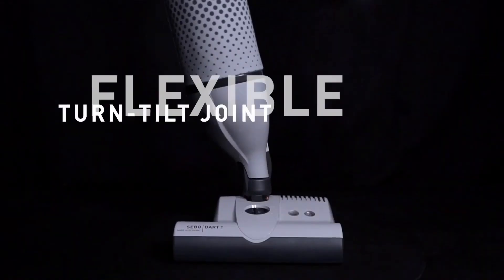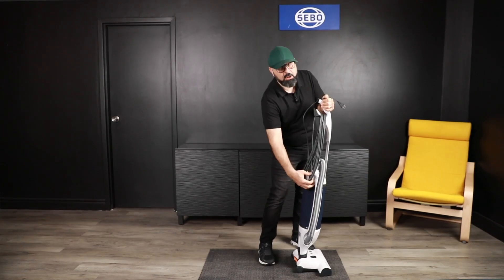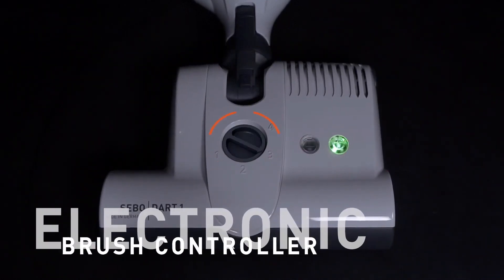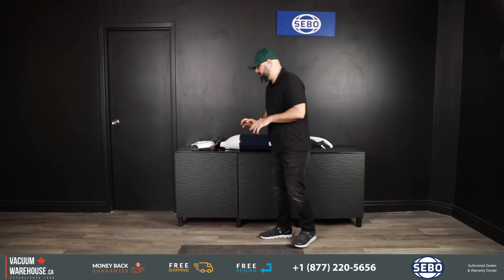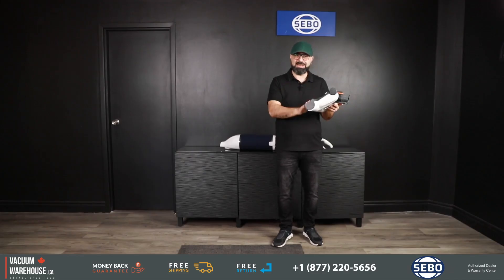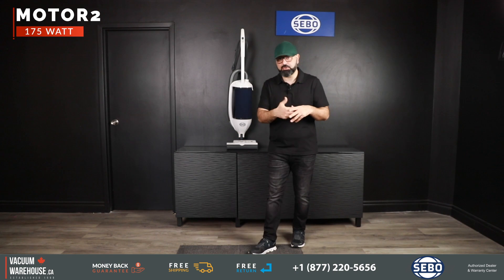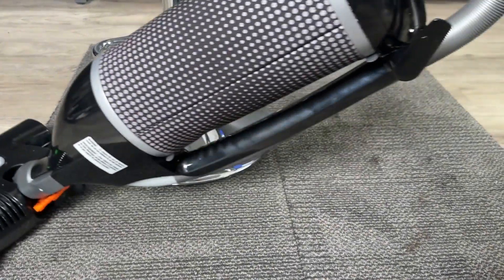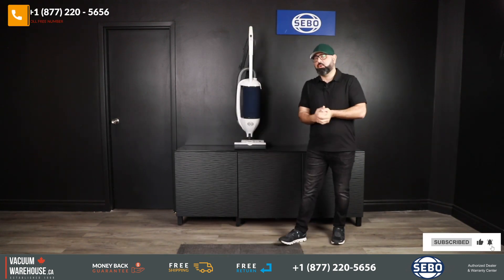Discover the Power of Efficiency: Introducing the Sebo Dart Upright Vacuum - Vacuum Warehouse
Introducing the Sebo Dart: Your Ultimate Commercial Cleaning Solution! With its superior performance on both commercial carpets and bare floors, the Sebo Dart is more than just an upright vacuum—it's a game-changer for your cleaning needs. Equipped with essential accessories like a dusting brush and crevice tool, tackling corners and stairs has never been easier. Designed for efficiency and convenience, its long 40-foot cord ensures maximum reach, while its ability to lay flat and detachable head makes navigating under furniture a breeze. But what truly sets the Dart apart is its award-winning ET1 powerhead, featuring four adjustable height settings and innovative features like an on/off switch, LED indicators, and easy brush roll access for maintenance. Plus, with S-Class filtration, rest assured that every vacuum session ends with clean, dust-free air. Made in Germany and backed by our unbeatable guarantees, including free shipping, a 30-day money-back guarantee, and financing options, the Sibo Dart is more than just a vacuum—it's a promise of reliability and performance.
3-8910 Yonge St. Richmond Hill, ON. Canada
L4C 0L7